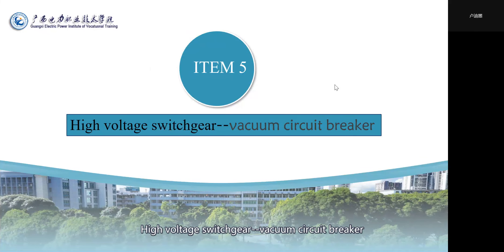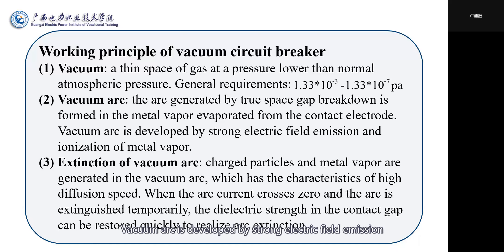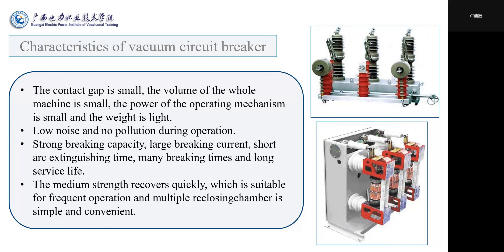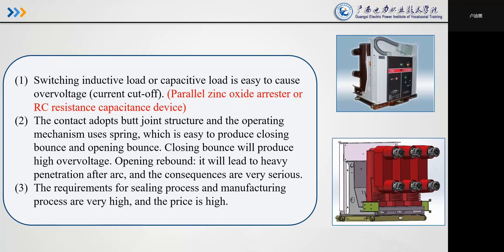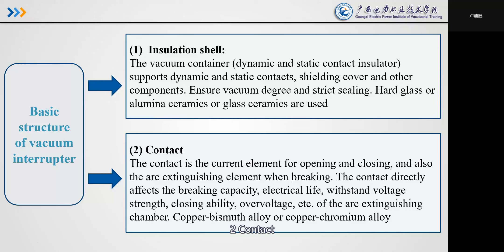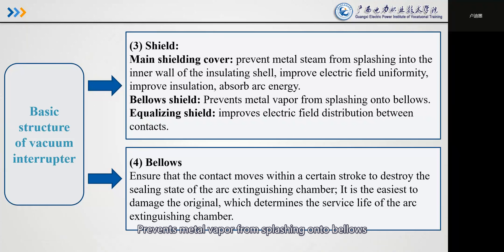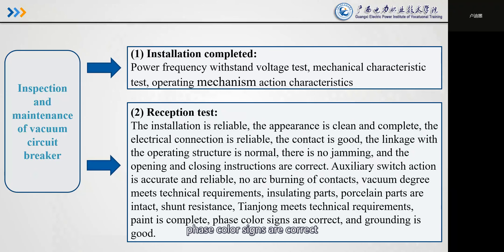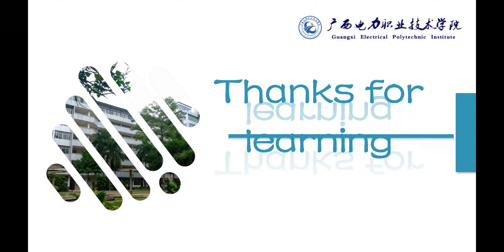5.2 High Voltage Switchgear---Vacuum Circuit Breaker